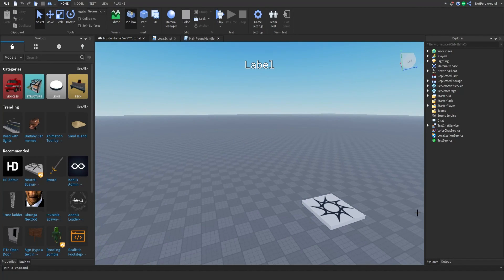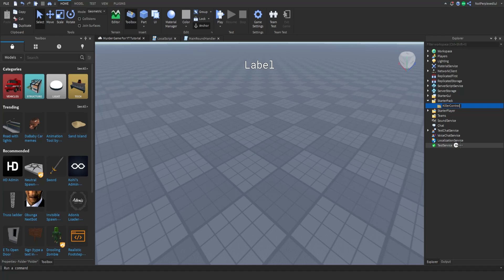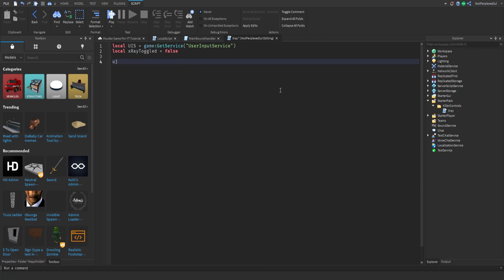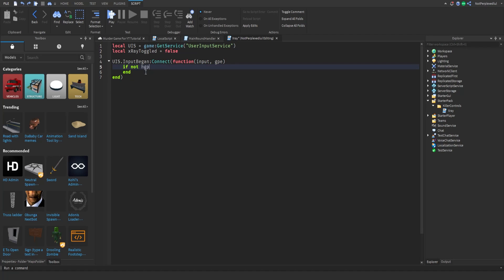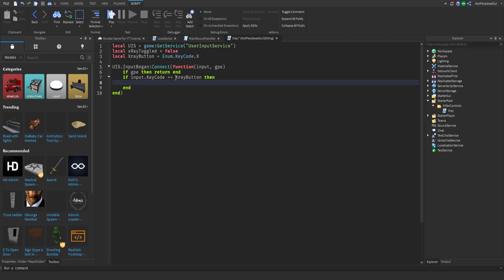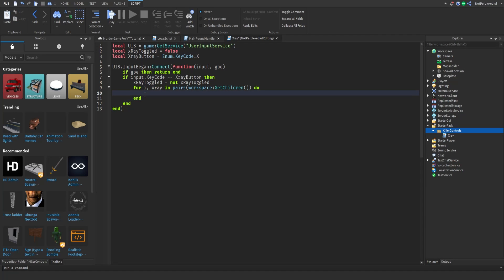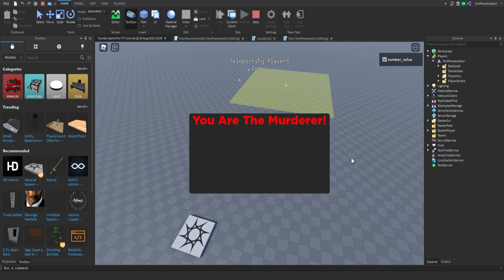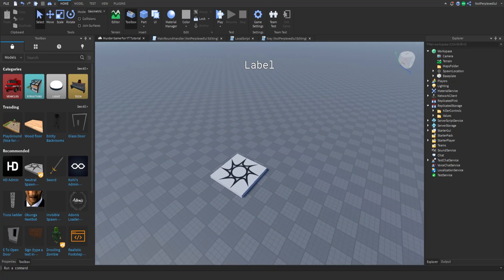[KILLER POWERS] [UPDATED] ROBLOX STUDIO Tutorial | How To Make A Game Like Murder Mystery Part 2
hiya In this video, I'll Be Making A Tutorial On How To Make an UPDATED game like Murder Mystery! Part 2